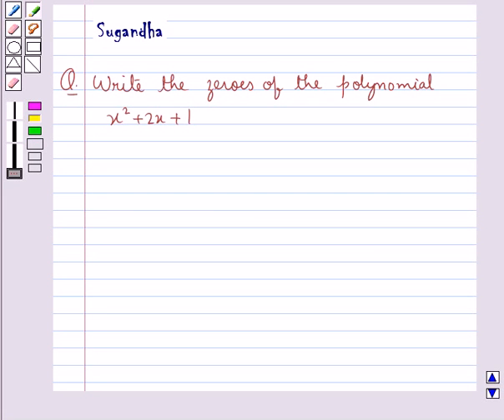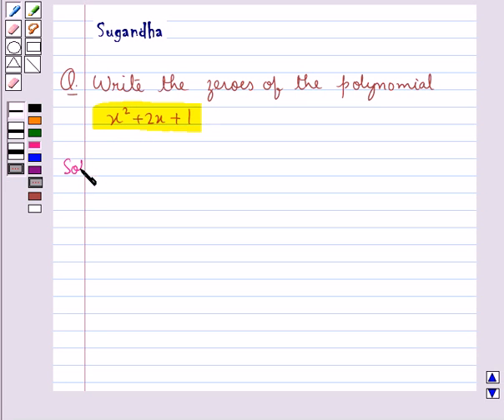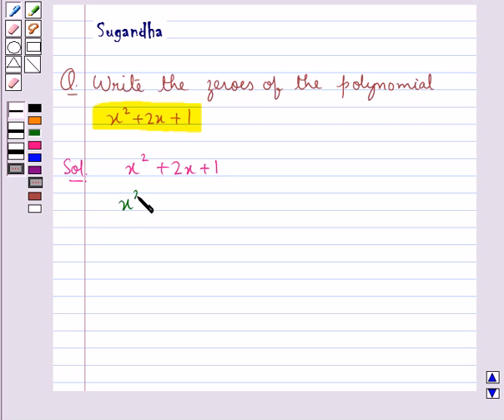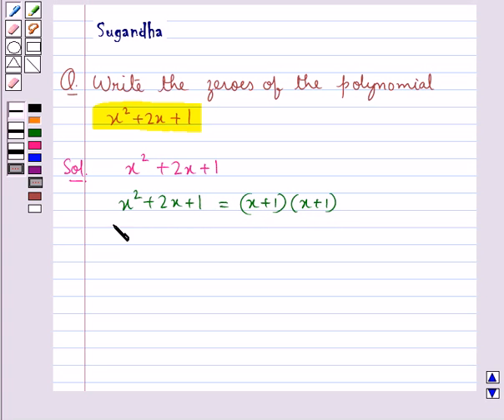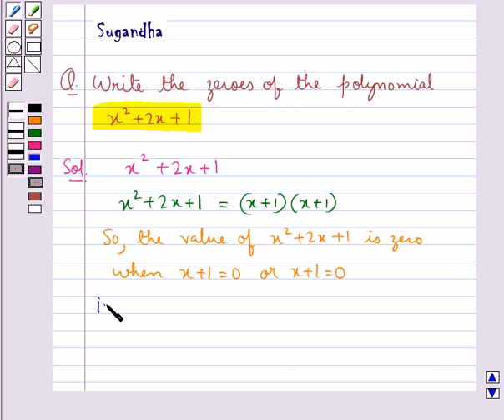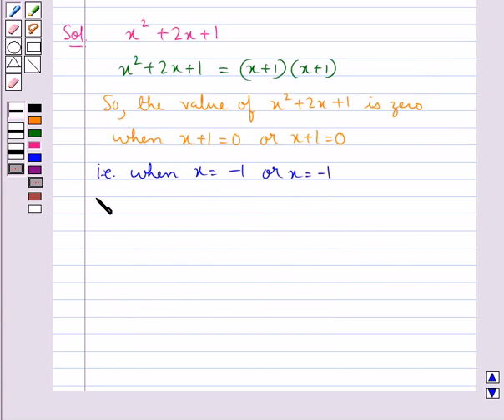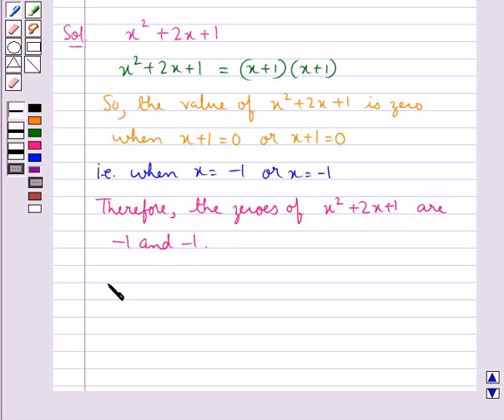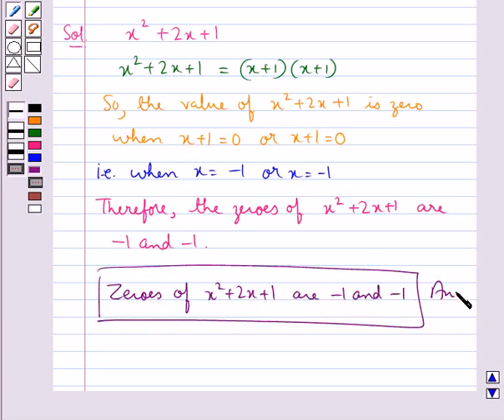Maths MathsX CBSE A 2008 1 2